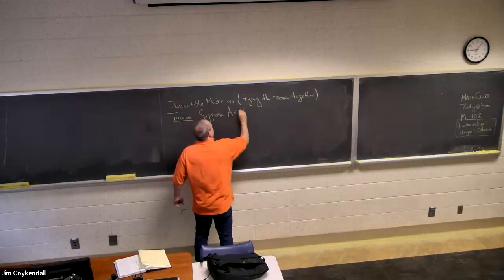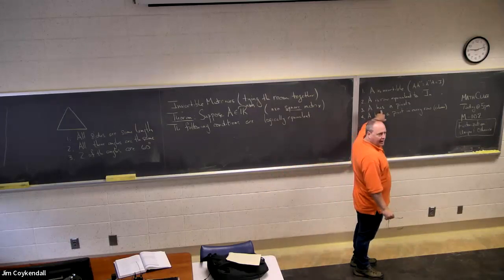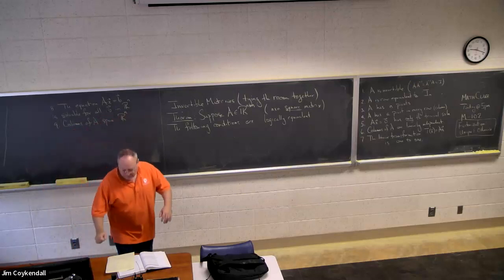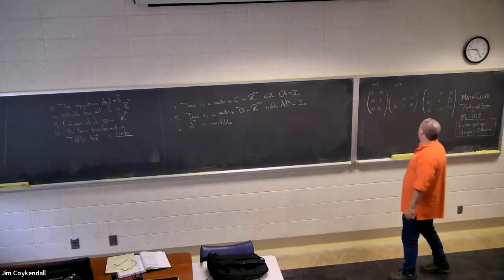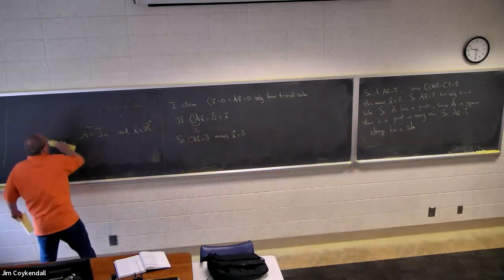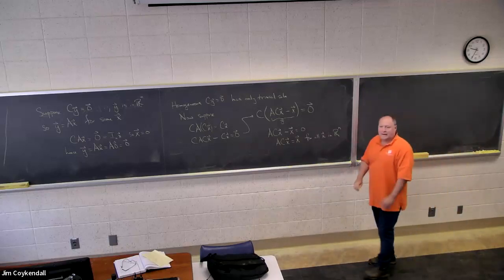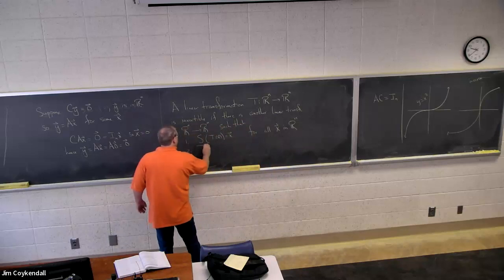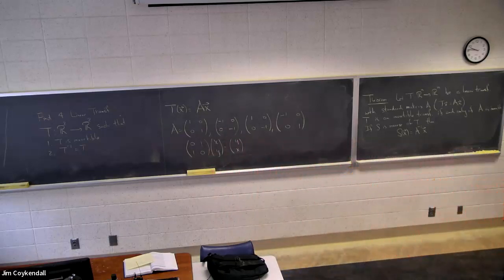Math 3110, 9/15/2023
Tying together various perspectives on invertibility. Demonstration of why (for an n x n matrix) CA=I implies that A is invertible and some discussion about inverse functions.